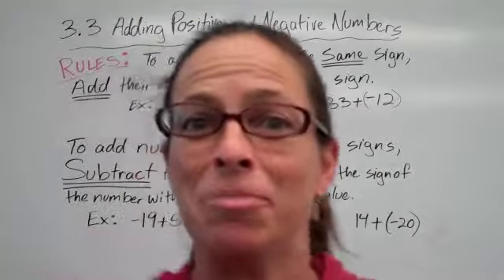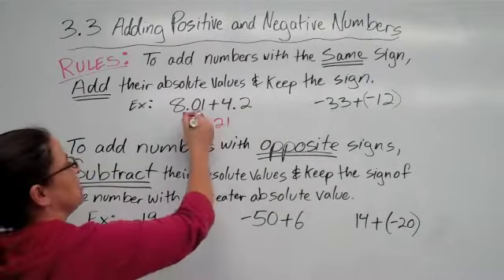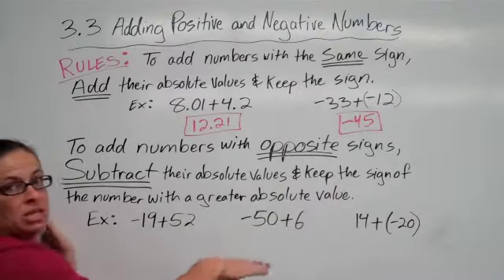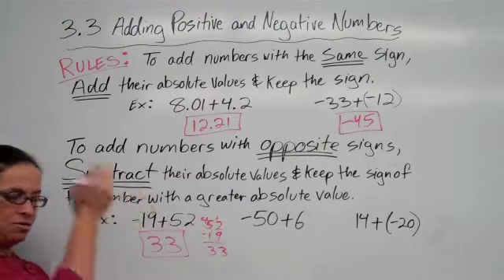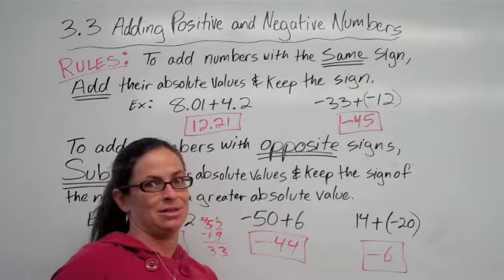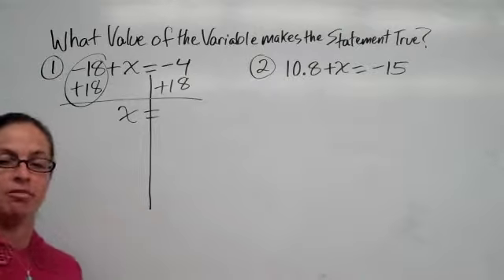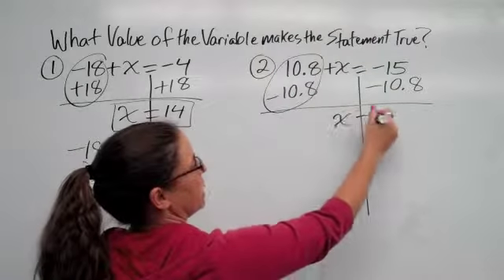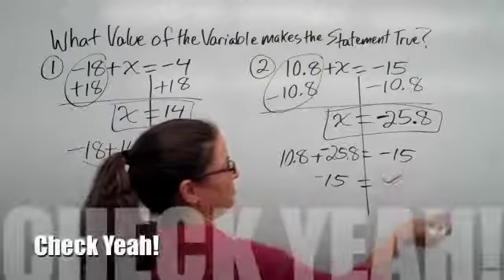Adding Positive & Negative Numbers 3.3AdvPA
Adding Positive & Negative Numbers 33AdvPA